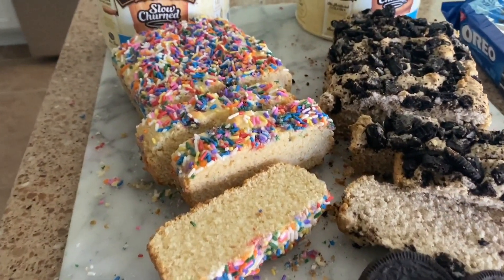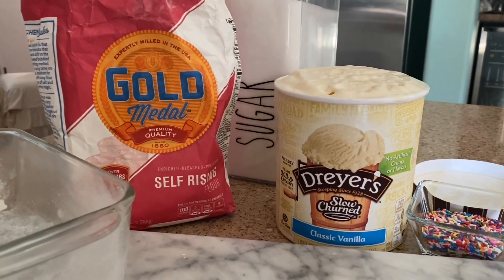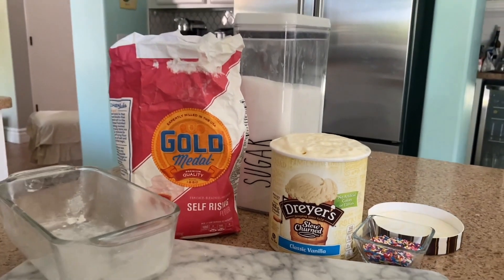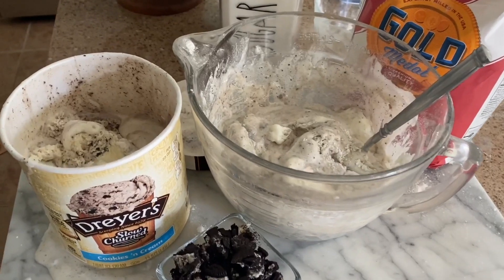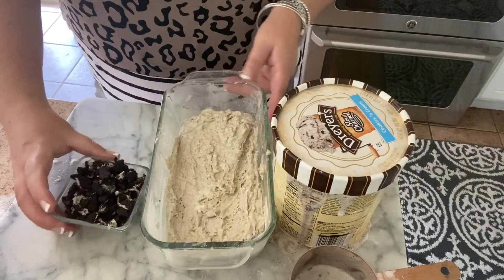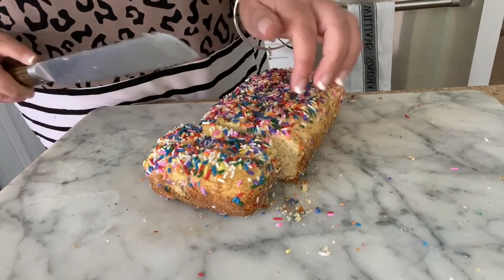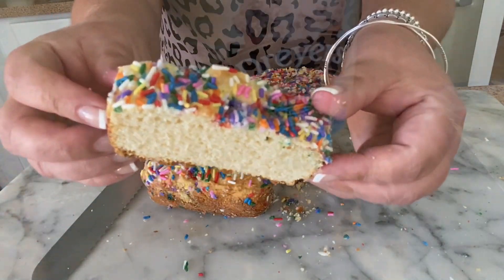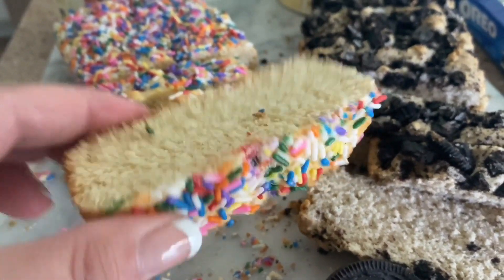3-Ingredient Ice Cream Bread (Soft & Sweet Homemade Quick Bread)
Hip2Save's recipe gal, Lina, is sharing how to make ice cream bread! Yes, ice cream bread is a thing - and it only requires 3 ingredients.

It’s an easy quick bread recipe anyone can make (even the kids!), and it’s so fun to think about which ice cream flavor to use and add-ins for the top of the loaf. We paired vanilla ice cream with rainbow sprinkles for one of the bread loaves, and the other loaf was made with cookies and cream ice cream with some crushed Oreo cookies on the top. I mean bread that tastes like Oreos? YES!

You can pretty much pick whichever flavor ice cream you’d like for the bread, and any add-ins that sound good or that you have on hand!

Ice Cream Bread Ingredients:
2 cups softened ice cream (any flavor)
1 1/2 cups self-rising flour
1/4 cup sugar
(optional add ins like sprinkles, crushed Oreo cookies, etc.)